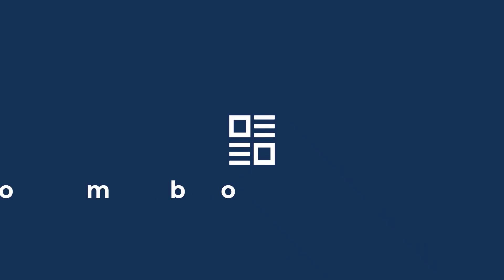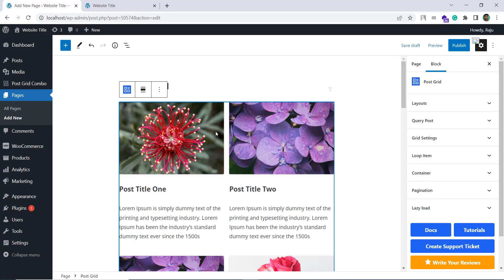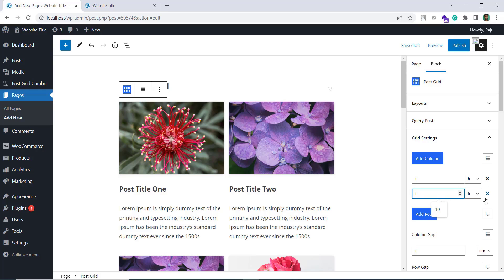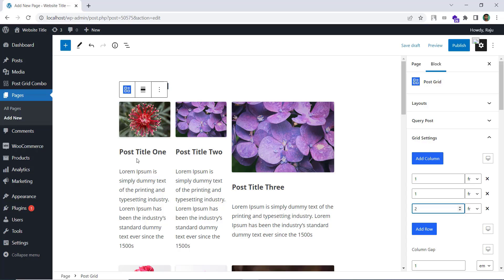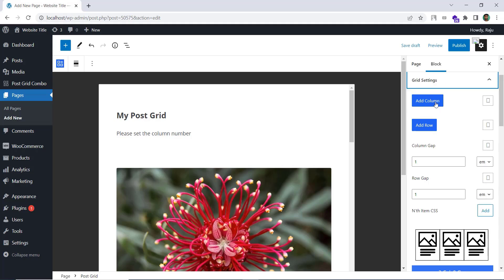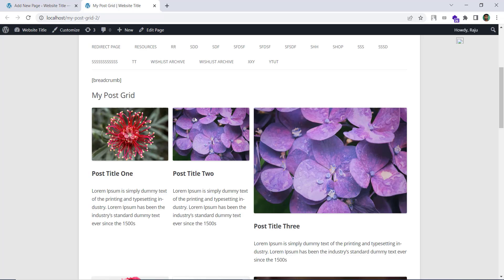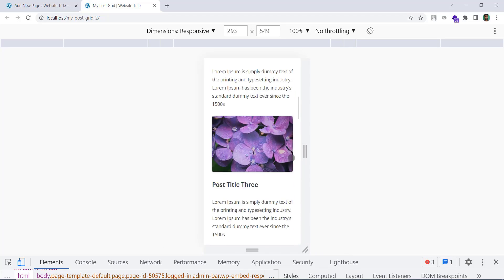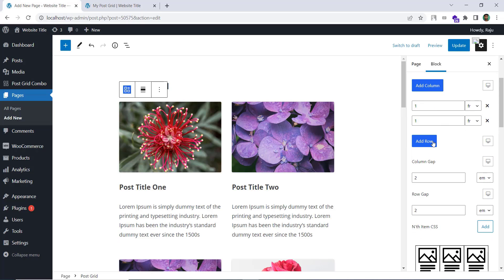How to add columns or customize the grid layout | Combo Blocks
Attention! We have updated the name of our plugin from 'Post Grid Combo' to 'Combo Blocks'.